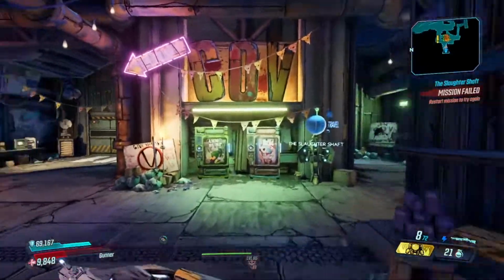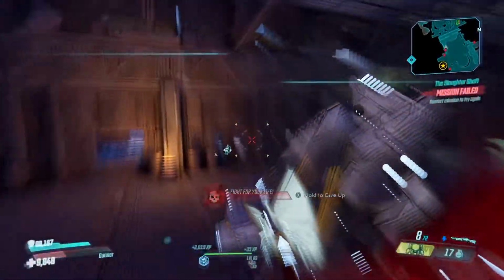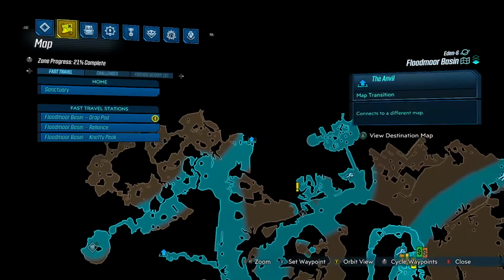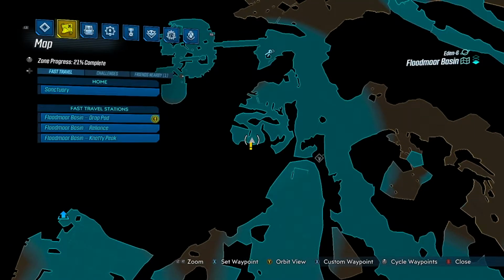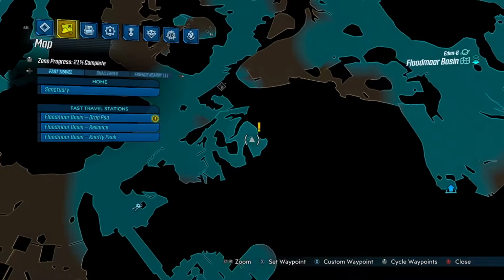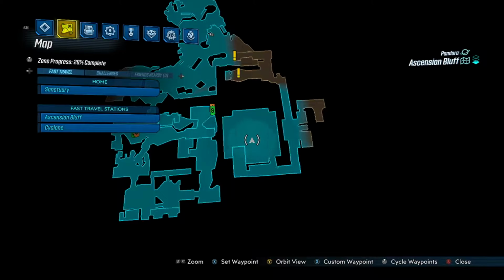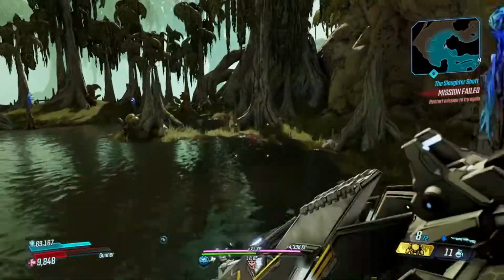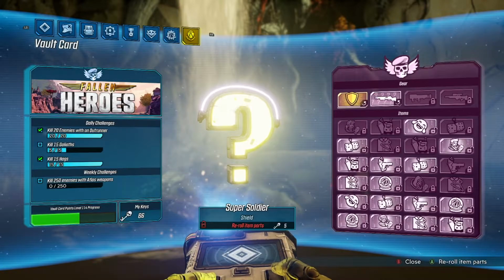Borderlands 3 The Daily Weekly! How To EASILY Beat Vault Card Missions!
atlas weapons 250 kills

Daily missions to cover
Thunk&sloth
mouthpiece
trial of instinct(floodmoor basin)
guardians
hags
trial of fervor(jakobs estate)

some missions auto completing(bug)